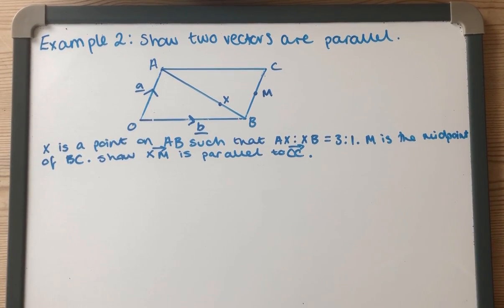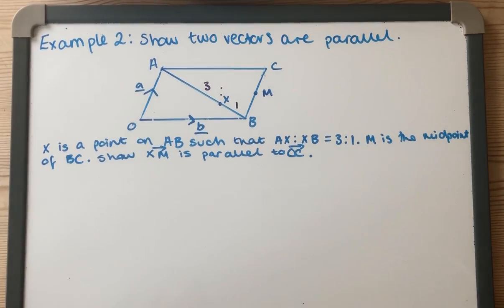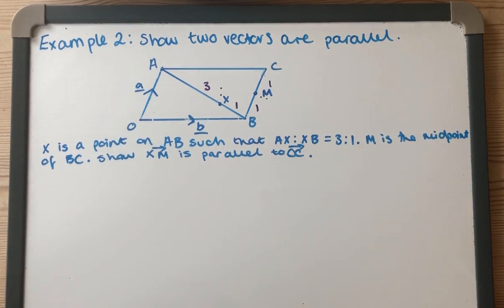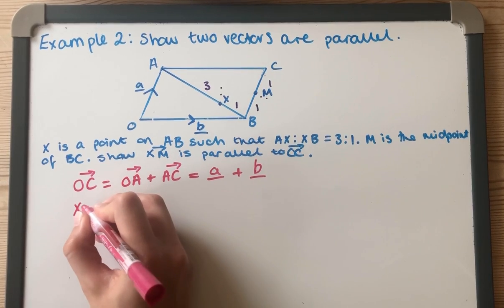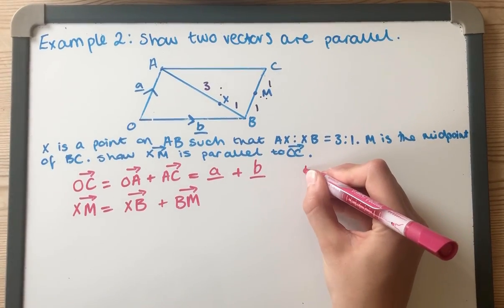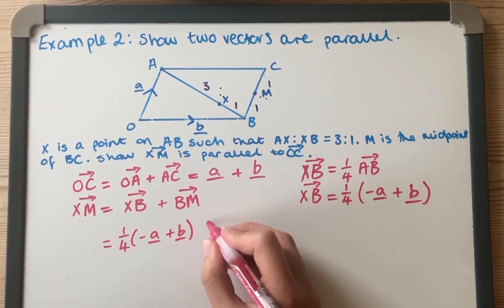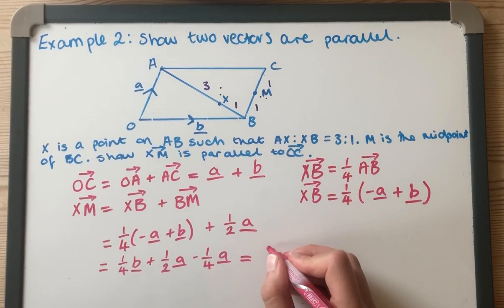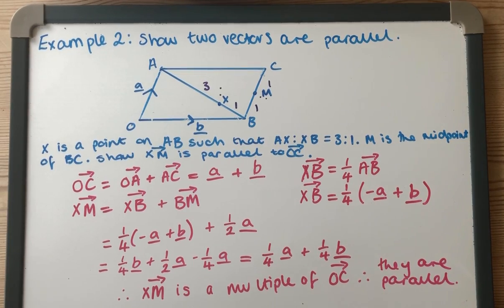Vectors Proofs Example 2 - Show two vectors are parallel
This can be used alongside the PowerPoint that I sent you to explain the three different types of vector proofs.